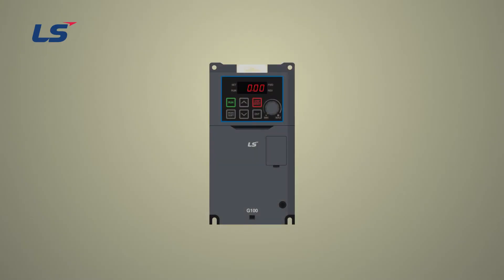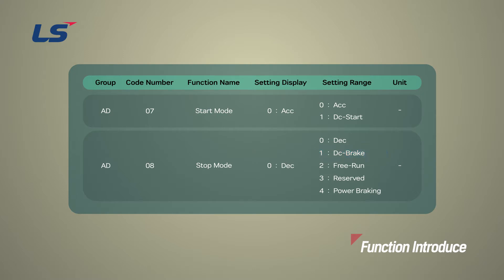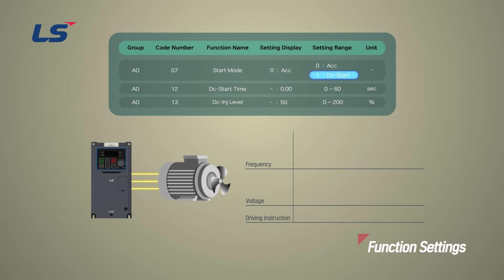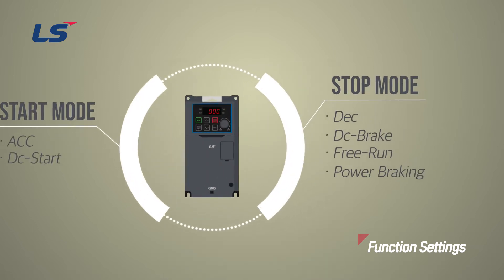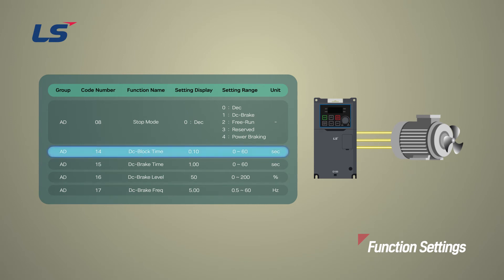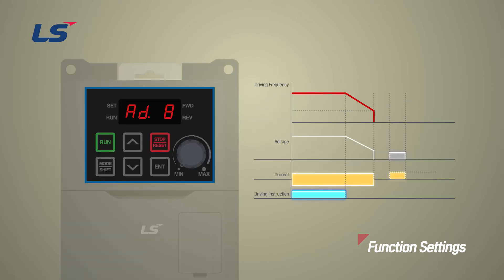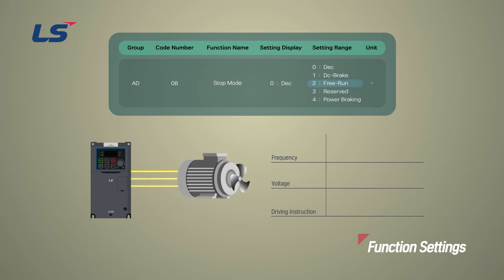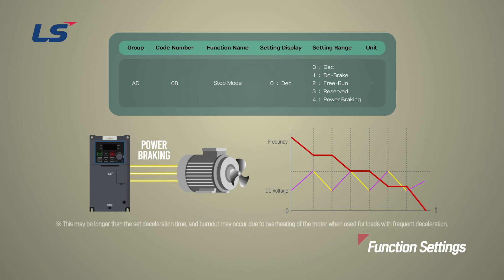LS ELECTRIC | AC Drive G100 Start and Stop function settings